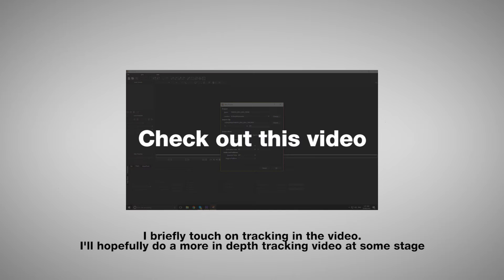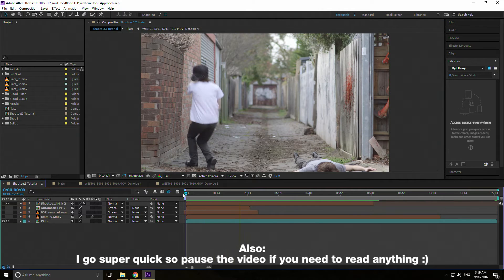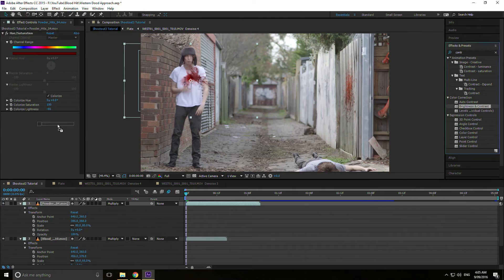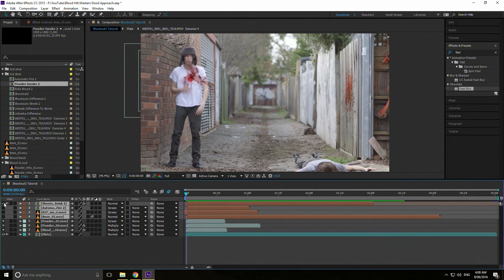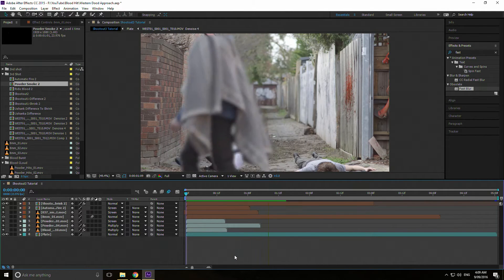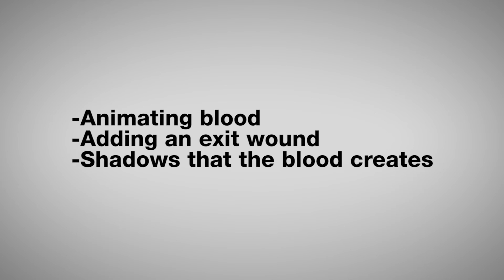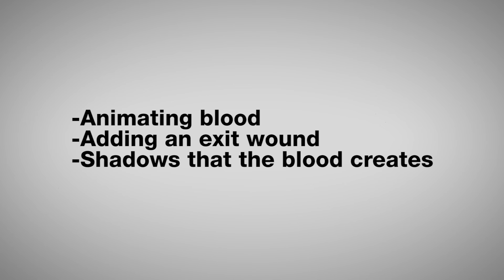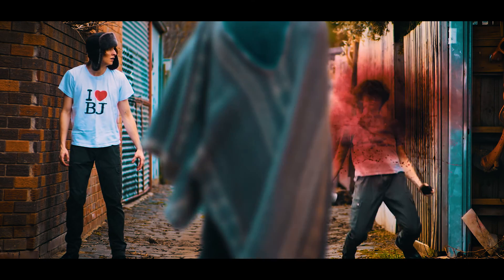After Effects - Bullet Hit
Learn super quickly how to apply a bullet hit effect in After Effects!

Eagle sound courtesy of Allen T. Chartier